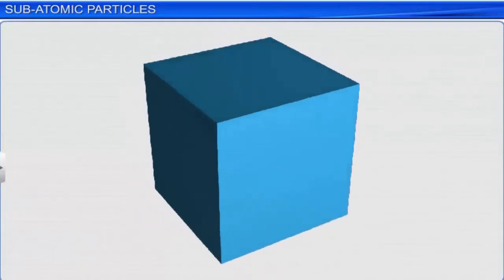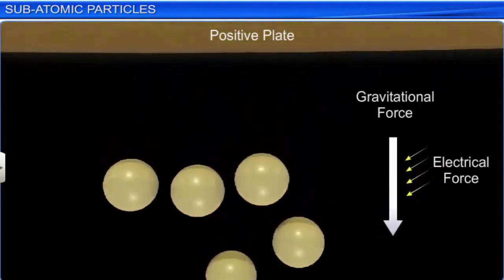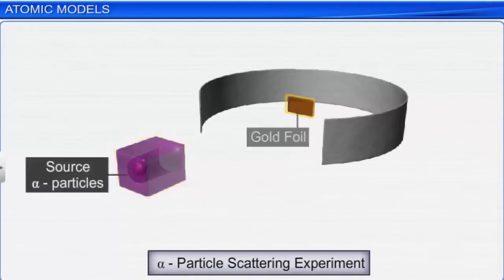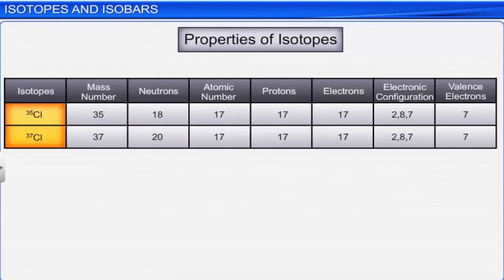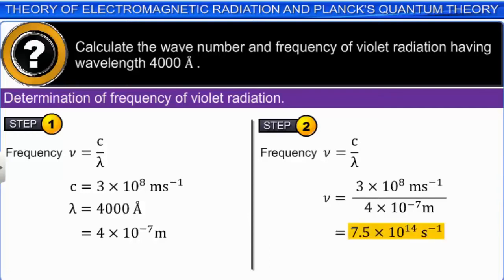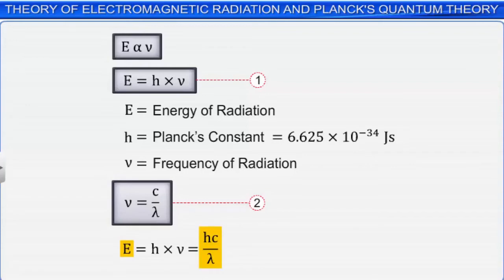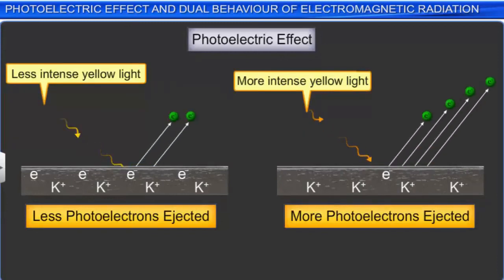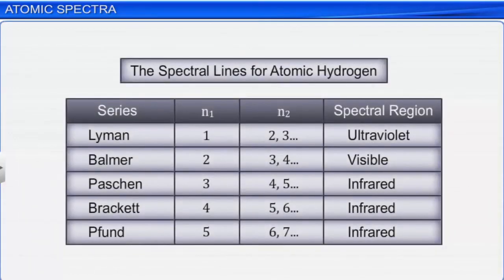STRUCTURE OF ATOM || CLASS 11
AUFBAU PRINCIPLE, HOW TO WRITE ELECTRONIC CONFIGURATION. QUANTUM NUMBER, AUFBAU PRINCIPLE, HUND'S RULE, PAULI'S EXCLUSION PRINCIPLE, S,P, D, F, SIZE AND SHAPE OF ORBITALS,  PRINCIPAL, AZIMUTHAL, MAGNETIC, SPIN QUANTUM NUMBER, HOW TO WRITE ELECTRONIC CONFIGURATION AS PER SHELLS, SUB SHELLS, ORBITALS.